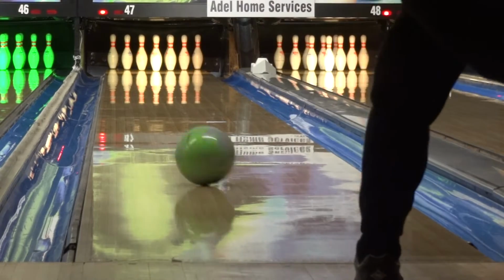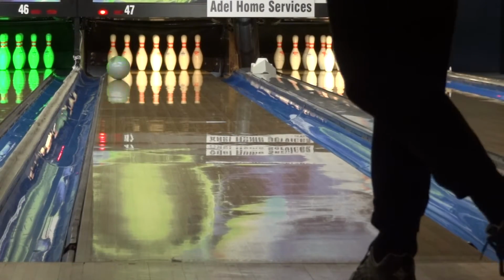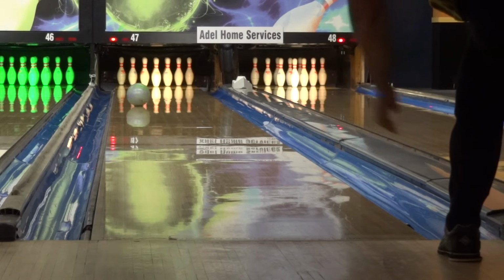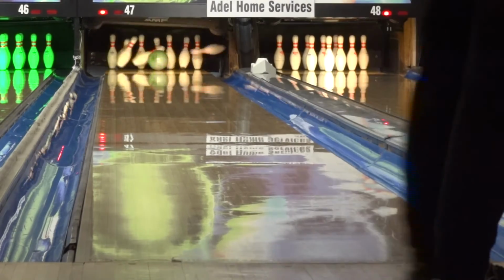Motiv Fatal Venom (1-hand and 2-hand) by TamerBowling.com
I test the latest new ball from Motiv, the Fatal Venom on a medium house shot.  I test 1-handed as well as 2-handed.
Thanks to Jeff Miller and Haley's Pro Shop and Limerick Bowl.